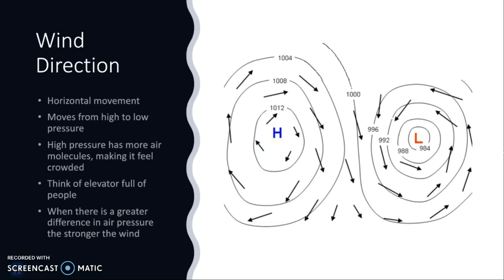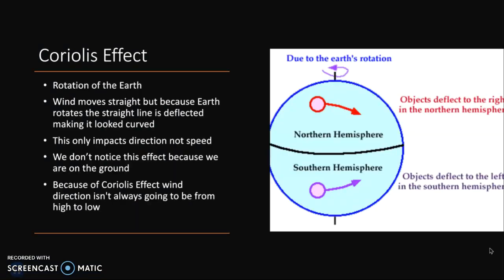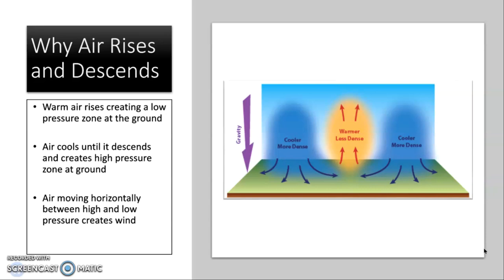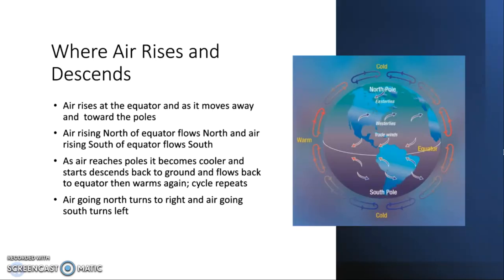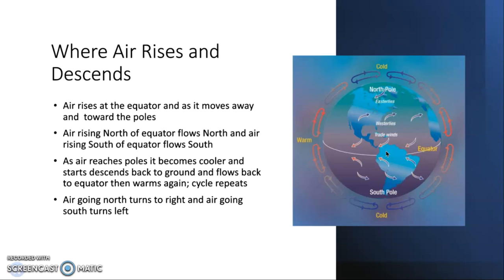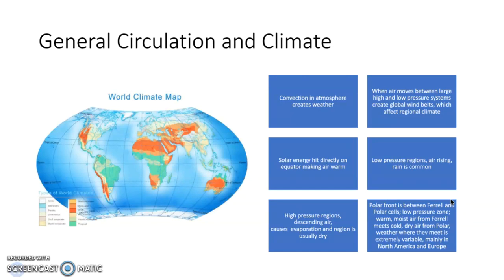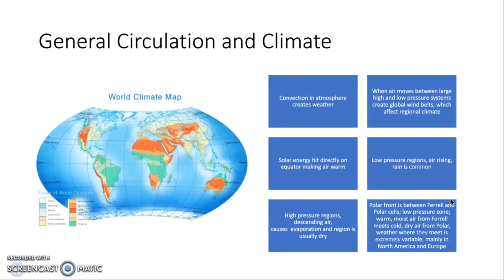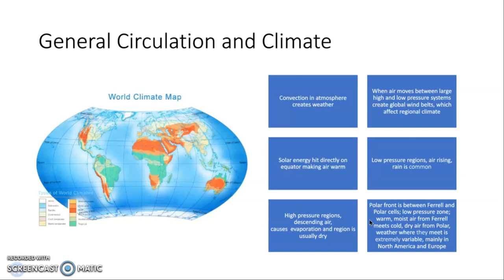General Circulation of Atmosphere